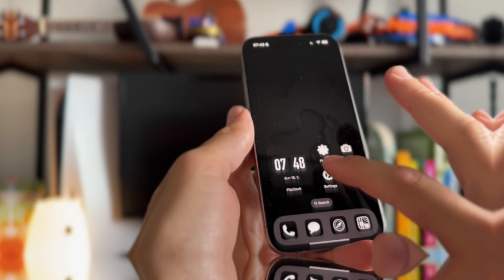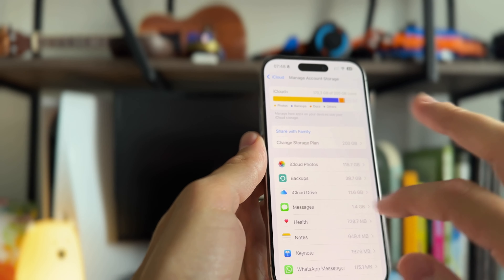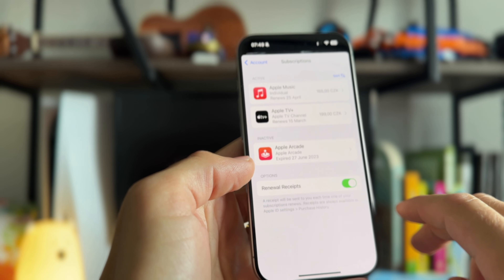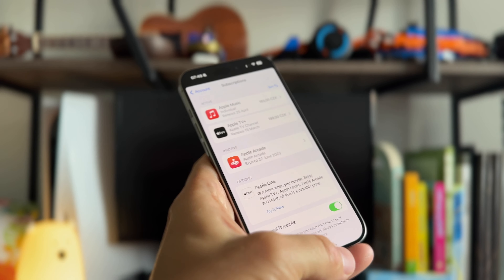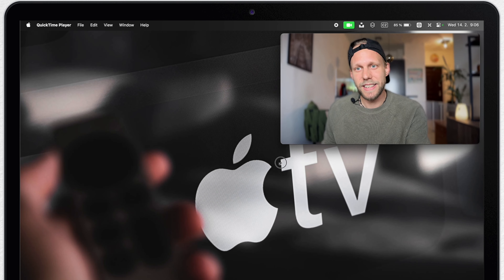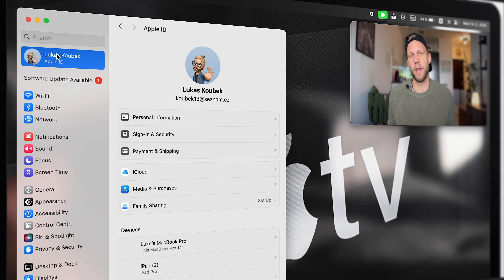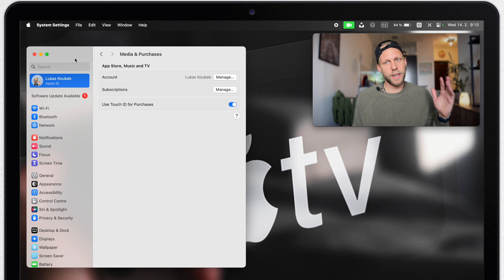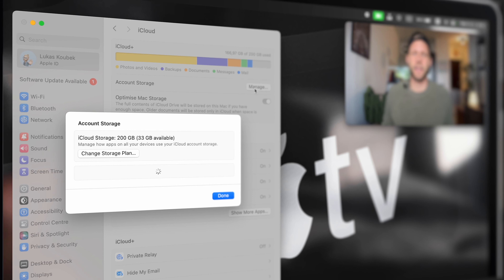Cancel ALL Apple subscriptions on iPhone, iPad & Mac (iCloud+, Apple TV, Music, Arcade, Fitness...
Enjoying free trials of your apple subscriptions, there are so many that you can easily get lost in it.

Thats why I want to show you how to easily manage all the subscriptions to save your money from accidental purchases!

⏱ TIMESTAMPS
0:00 - Apple Subscription plans
0:30 - Manage Subscriptions on iPhone & iPad
1:06 - When to cancel Apple Subscriptions?
1:44 - Manage Subscriptions on Mac